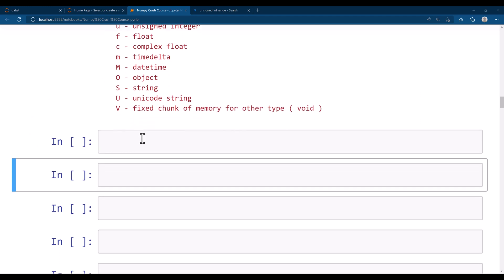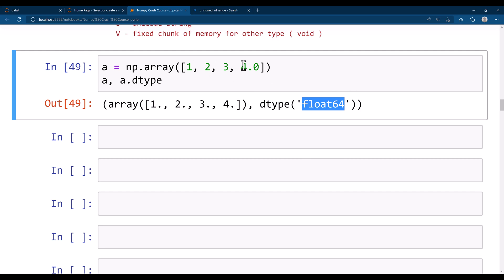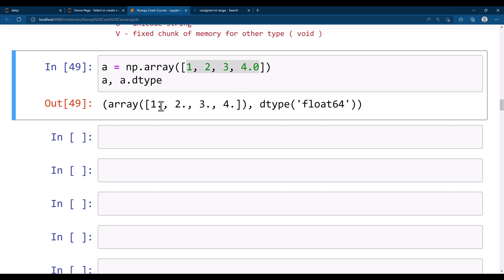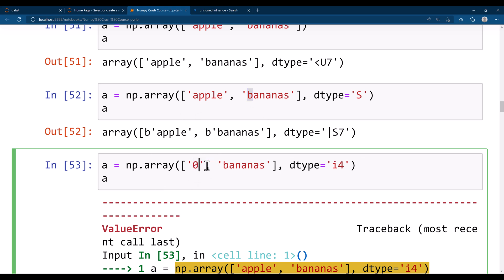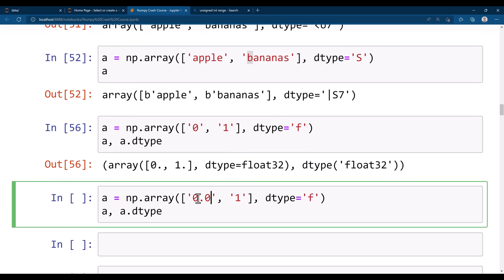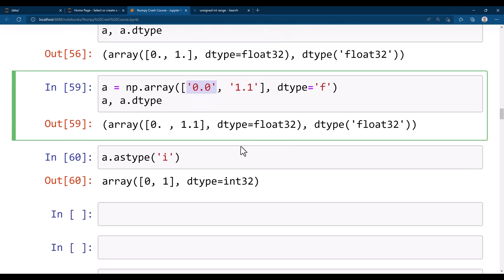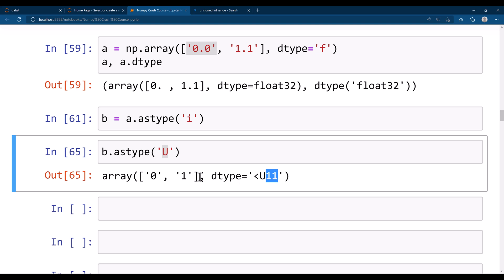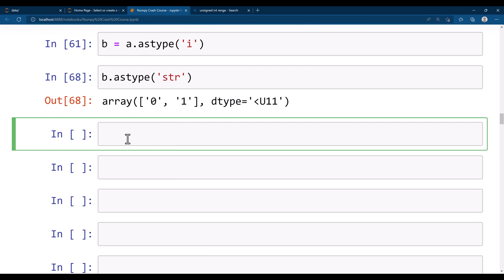3 Numpy Data Types - Numpy Crash Course for Data Science | Numpy for Machine Learning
Hi Everyone,
I'm excited to announce my brand-new *Udemy* course available at ONLY 399INR/$9.99USD:

In this course you will learn numpy data types. Data types in numpy tell you kind of data present in the numpy array.